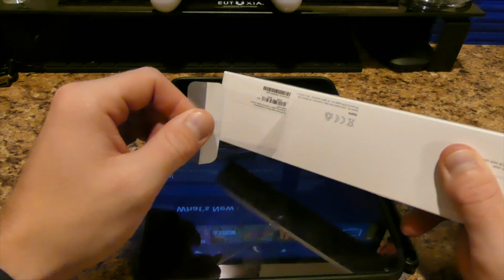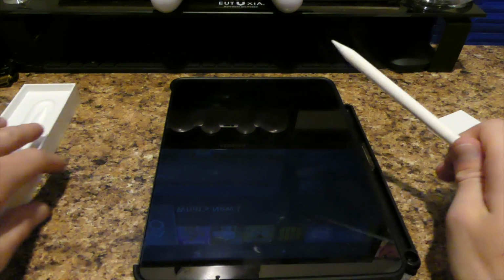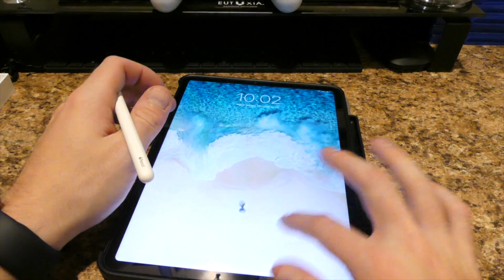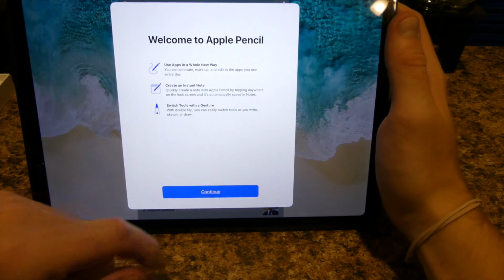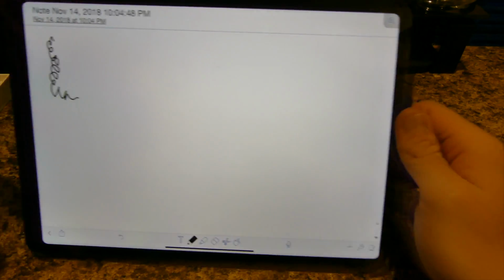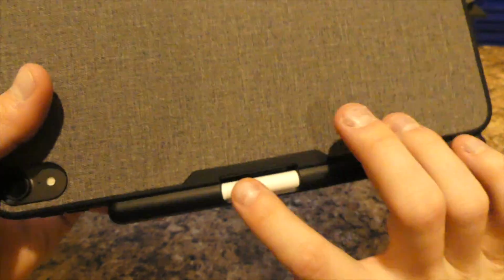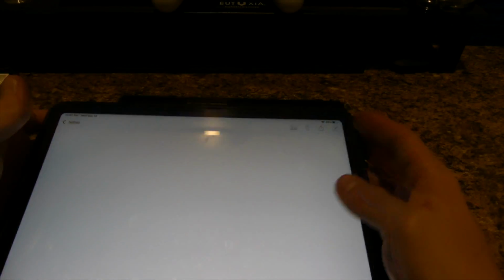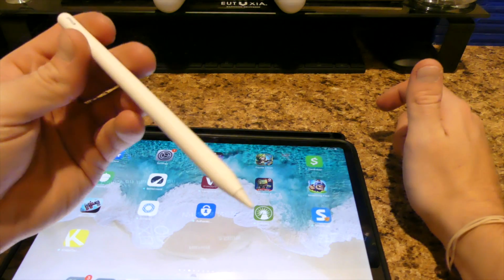Apple pencil (generation 2)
unboxing Apple's newest apple pencil